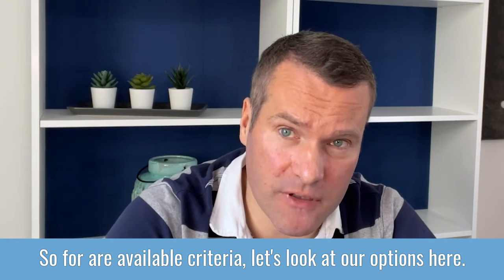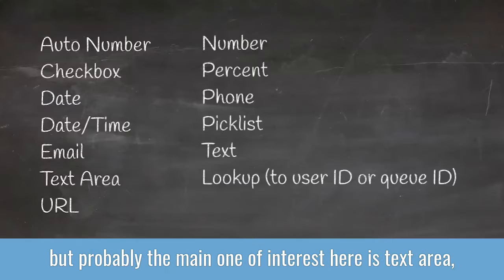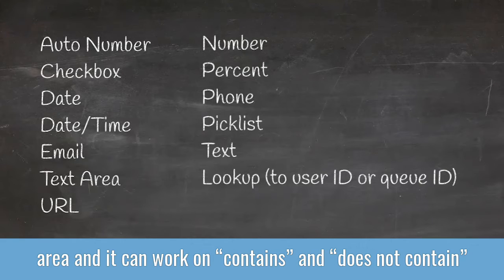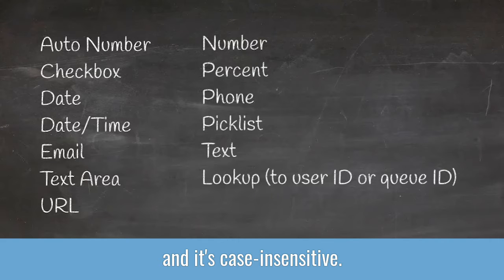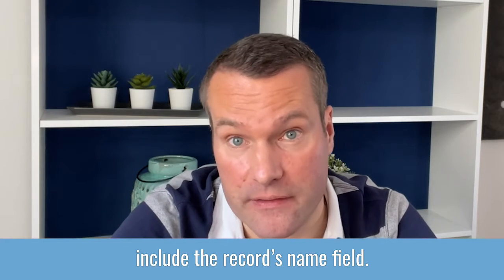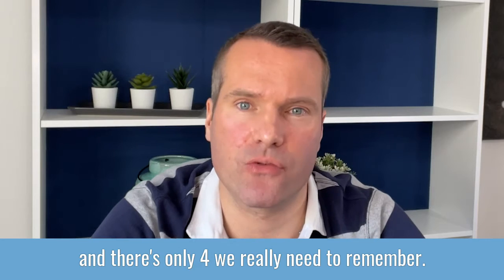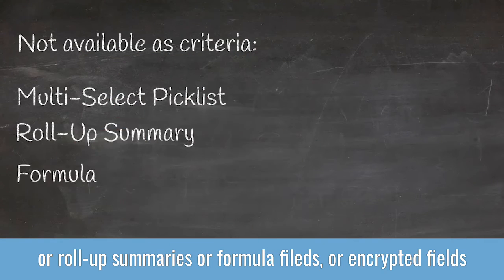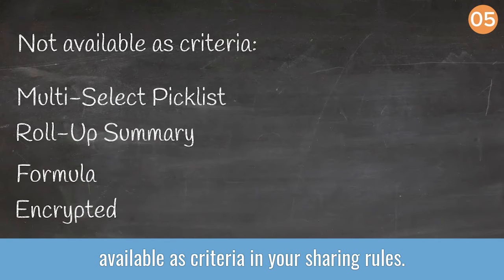Salesforce - Under the Hood of Sharing Rules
How Sharing Rules work in Salesforce.

From Episode 03 of Salesforce Sharing and Visibility Architect.